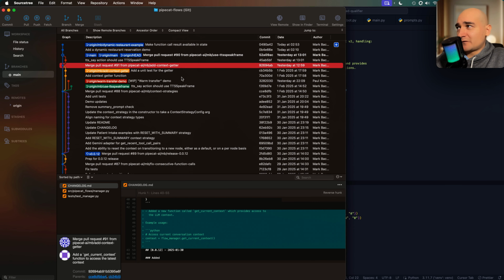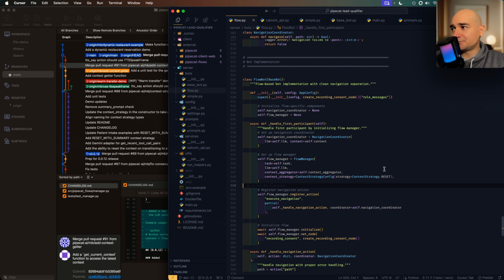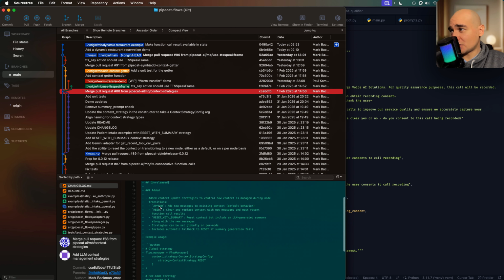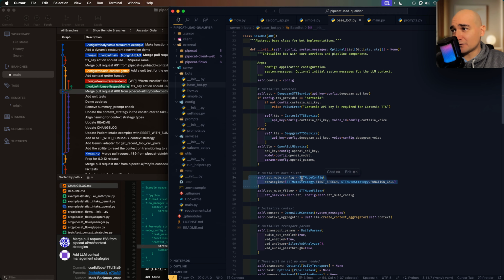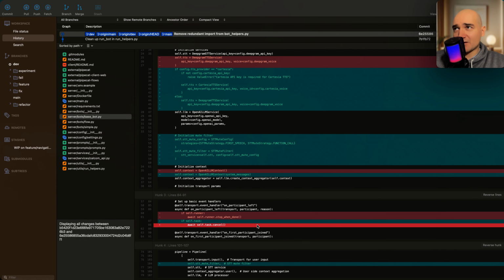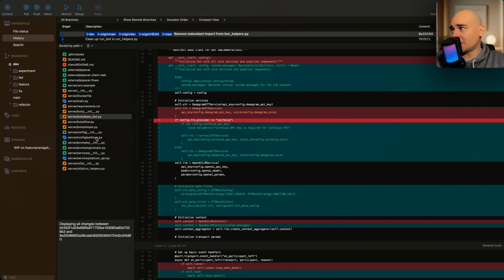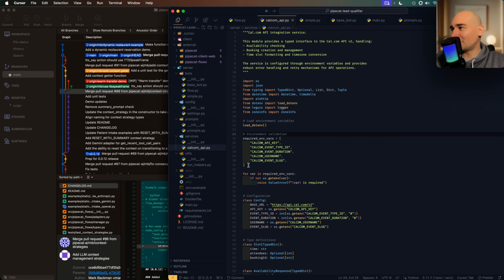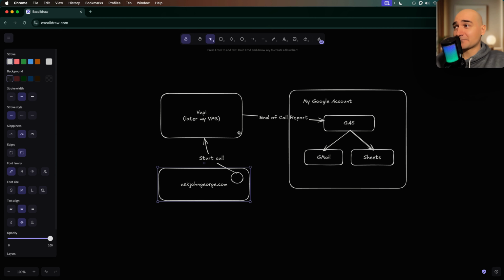Refactoring for Scalability — Day 17: Building Voice AI Agents with Pipecat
In Day 17, I dive deep into project restructuring and leveraging the latest Pipecat features for better context management and TTS handling.

✓ Reorganised project structure with external dependencies as submodules
✓ Implemented new context strategy features for efficient token and node context management
✓ Added STT mute filter to prevent interruptions during initial speech
✓ Improved error handling and graceful shutdown procedures
✓ Started migration to composable prompts for better maintainability
✓ Added support for Cartesia text-to-speech integration

Building a production-ready AI voice agent using Pipecat. Follow along as I document my daily progress, challenges, and learnings.

0:00 Introduction
00:05 New project structure
01:10 New TTS things in Pipecat
01:32 New context strategies feature in Pipecat
02:12 What I got done today
04:25 Next steps